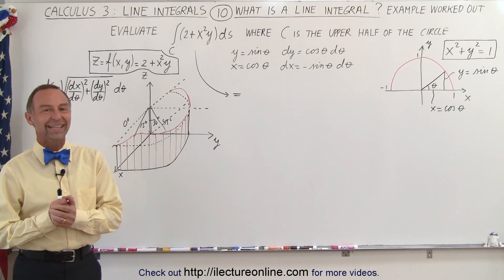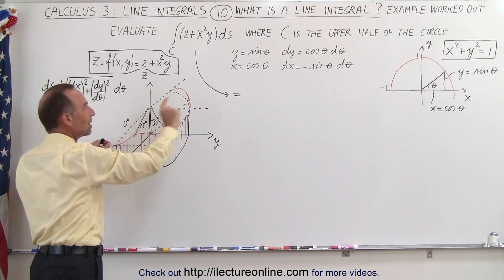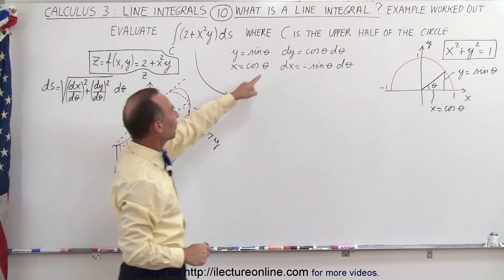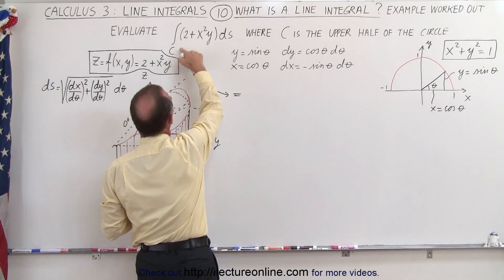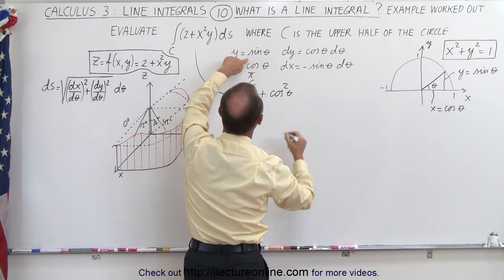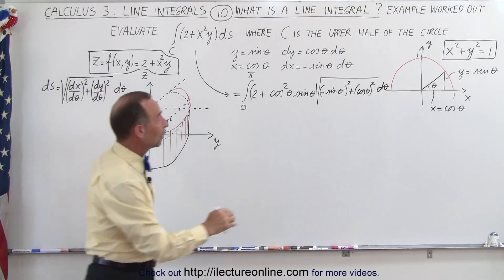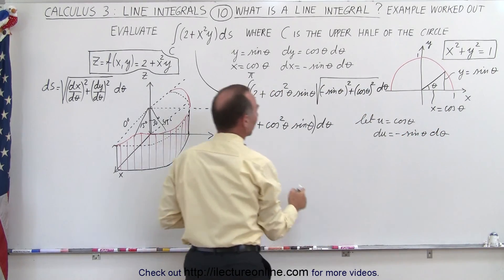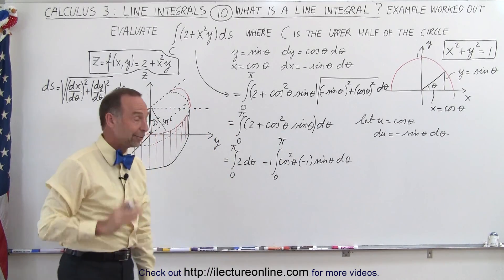Calculus 3: Line Integrals (10 of 44) What is a Line Integral? [2+(x^2)y]ds Example (Worked Out)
In this video I will find the line integral of [2+(x^2)y]ds.